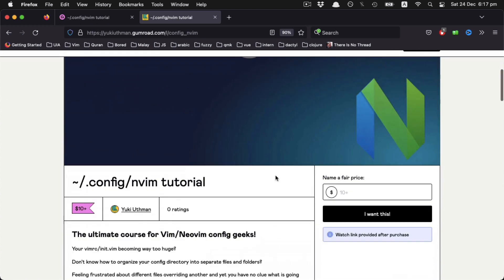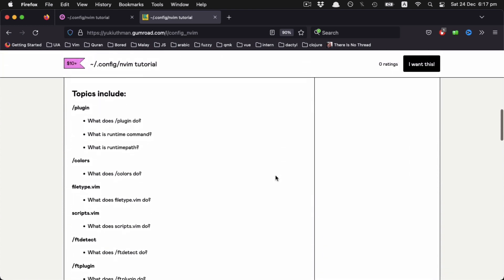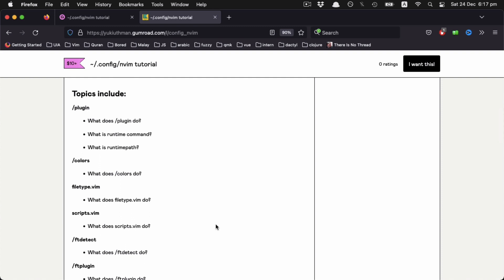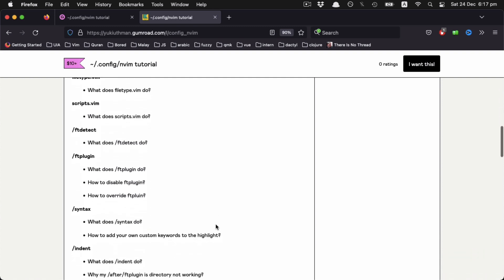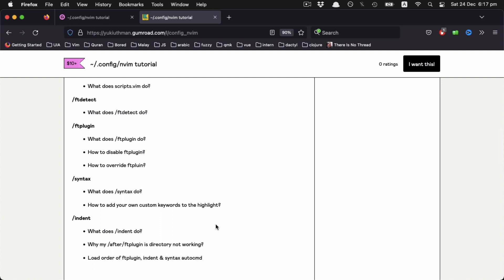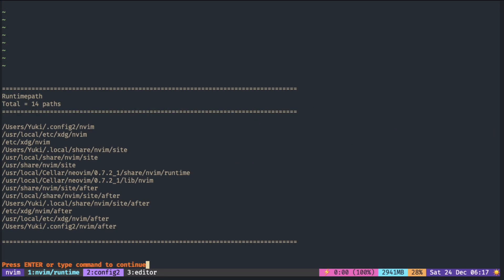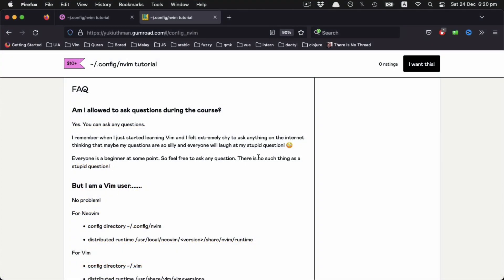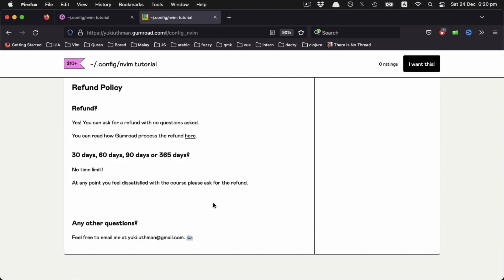How to structure Neovim config directory? Now on Gumoad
⚙️ LEARN to BETTER STRUCTURE Neovim config directory! 🛠